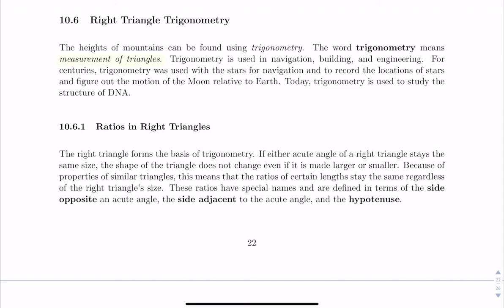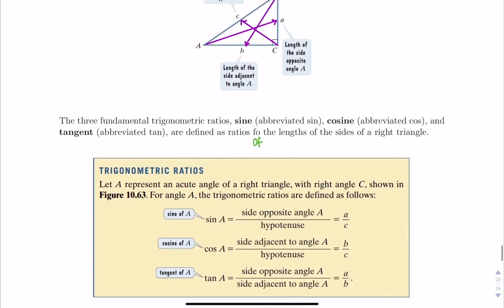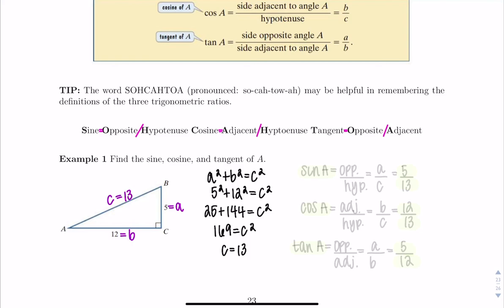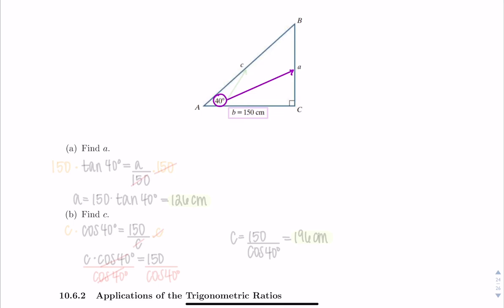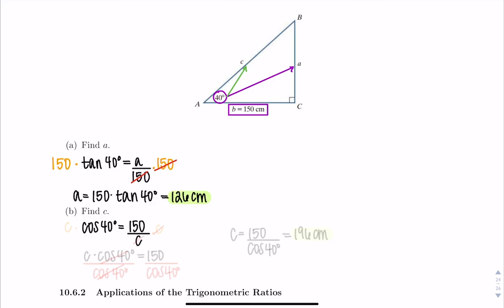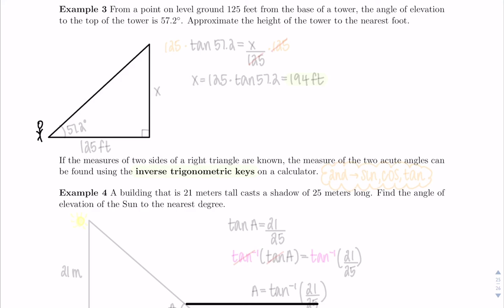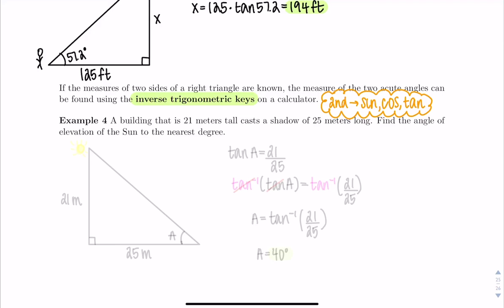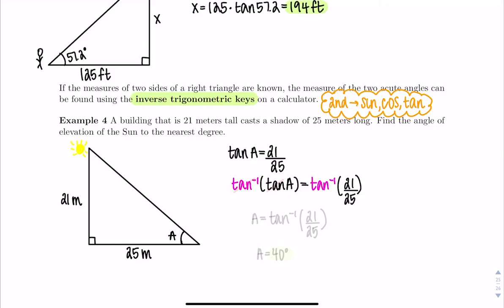MGF 1106 - Math for Lib Arts I: Section 10.6 (Right Triangle Trigonometry)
This video is about MGF 1106 - Math for Lib Arts I: Section 10.6. This section explores right triangle trigonometry.